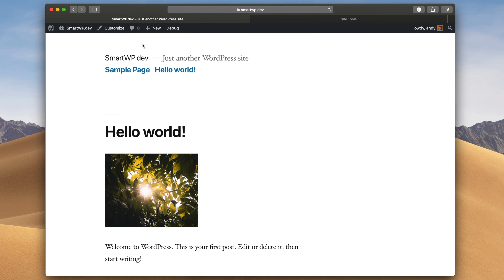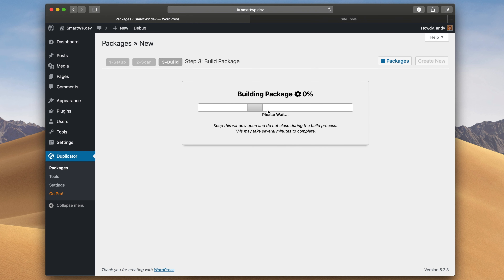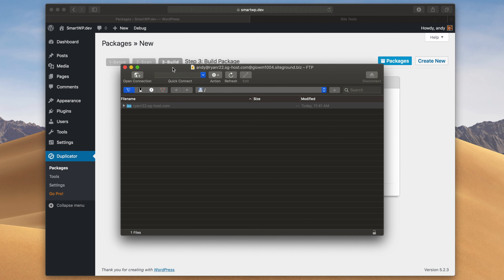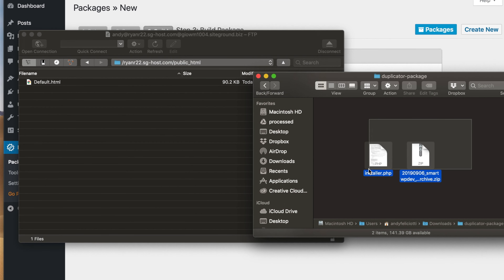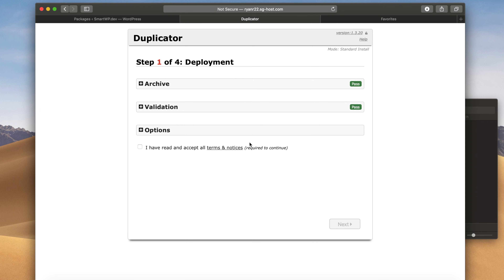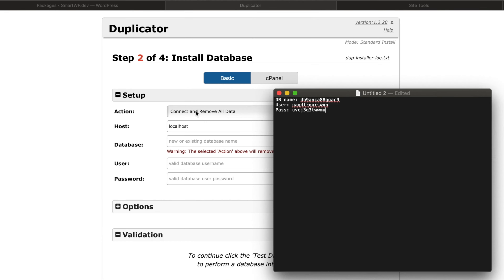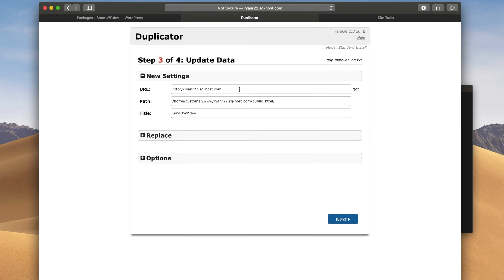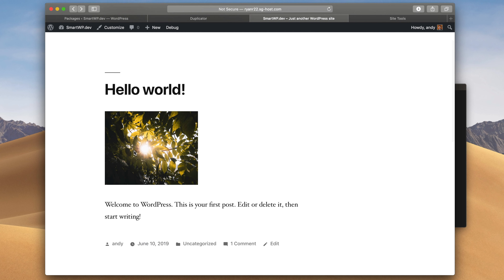How to Clone an Entire WordPress Site to a New Host using Duplicator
In today's WordPress tutorial I'll be showing you how to use Duplicator to clone your WordPress site to a new server or host. This is perfect for creating a staging site, migrating your site, or even backing up your WordPress site.